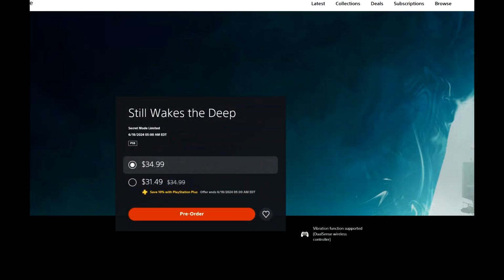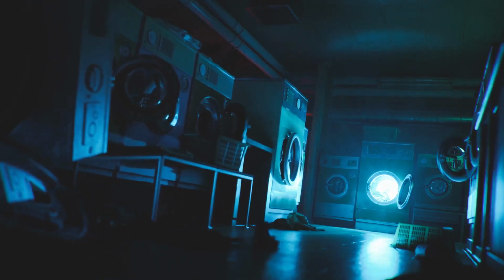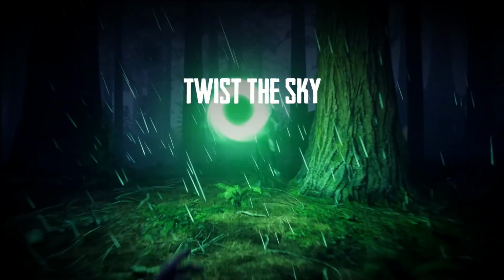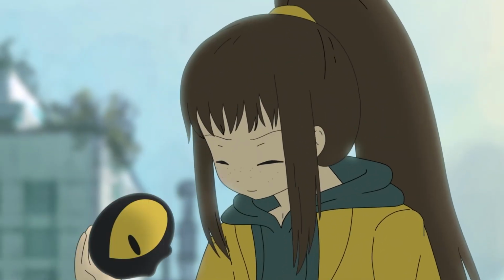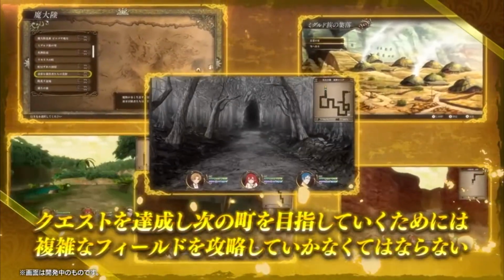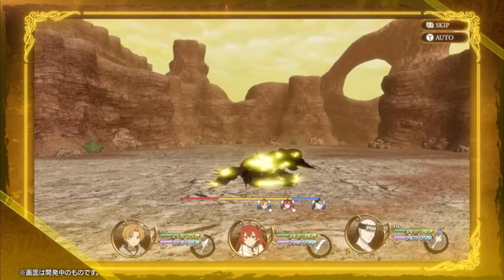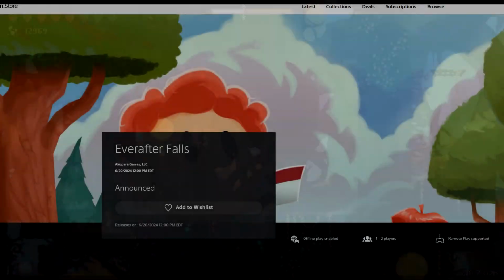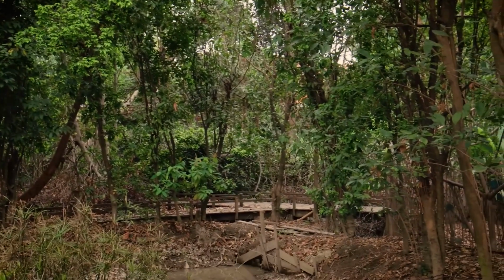11 NEW PS5/PS4 Games Out THIS WEEK! Huge Free Update, Awesome PS Plus Games, Massive New DLC + More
Awesome NEW PlayStation Games Releasing this Week (JUNE 2024)

Intro - 0:00

PLUS GAMES - 0:27
LEGO Star Wars II: The Original Trilogy

Ghosthunter

Daxter

Marvel’s Spider-Man 2 FREE UPDATE - 2:22

ELDEN RING Shadow of the Erdtree - 3:16

Still Wakes the Deep - 5:07

HORROR TALES: The Beggar - 6:16

Rusted Moss - 6:38

BLUD - 7:14

Mushoku Tensei: Jobless Reincarnation Quest of Memories - 8:24

Noreya: The Gold Project - 9:07

Everafter Falls - 9:25

New Upcoming Games June 2024 New PS5 PS4 Games June New Games Out This Week For PS4 and PS5 New PS5 Games New PS4 Games June Games Releases 2024